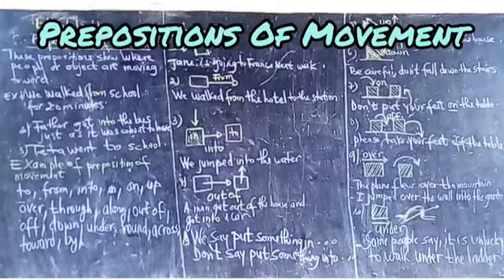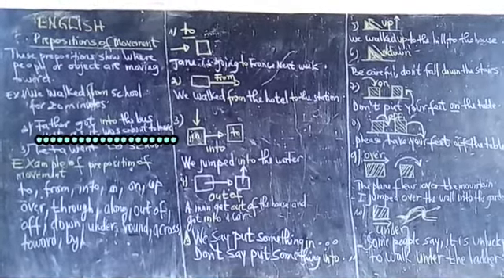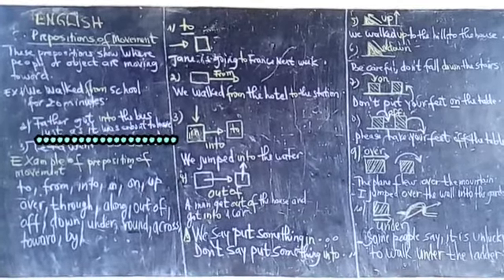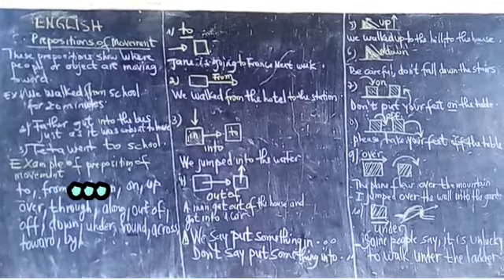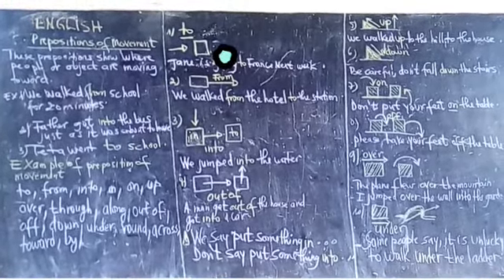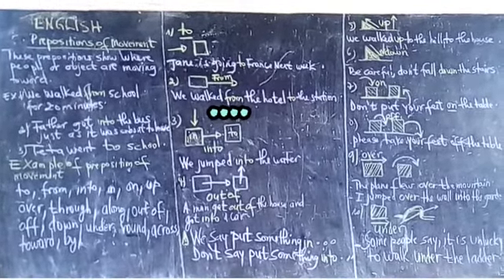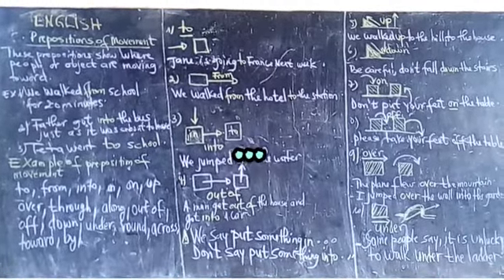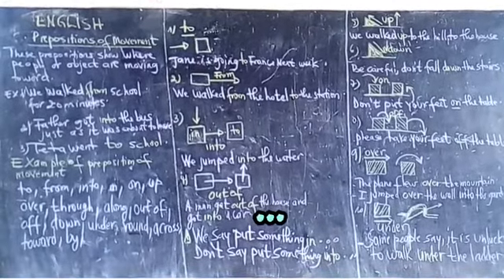icyongereza buri minota 5 gusa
Learn English in Short time  :Prepositions. Gukoresha Prepositions.